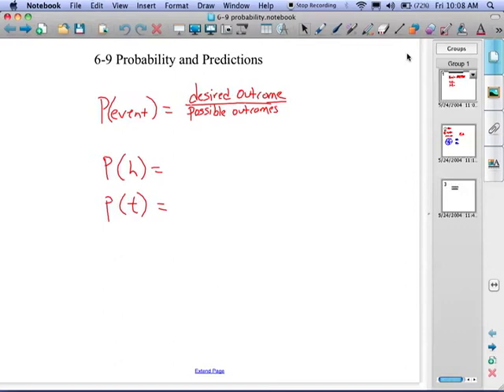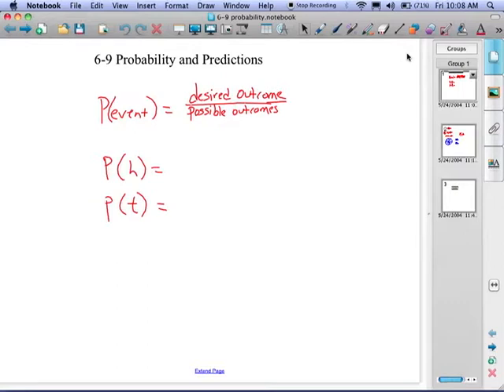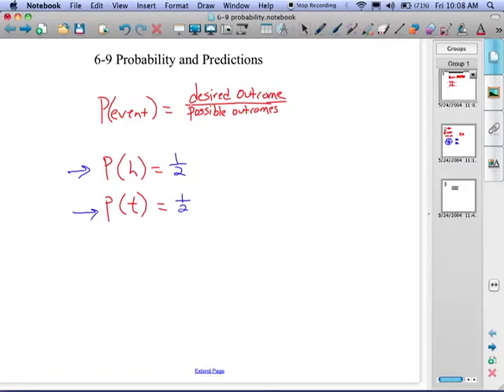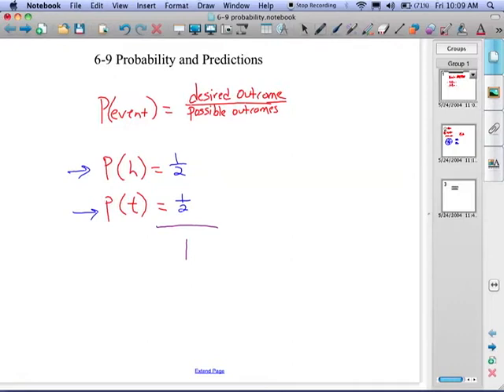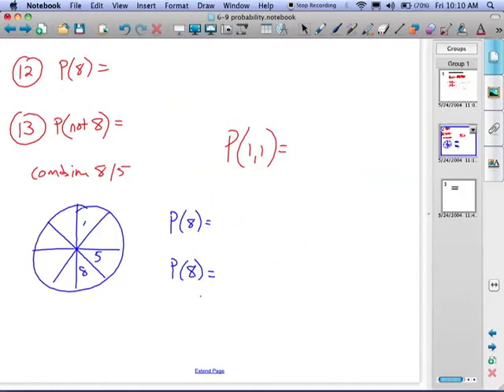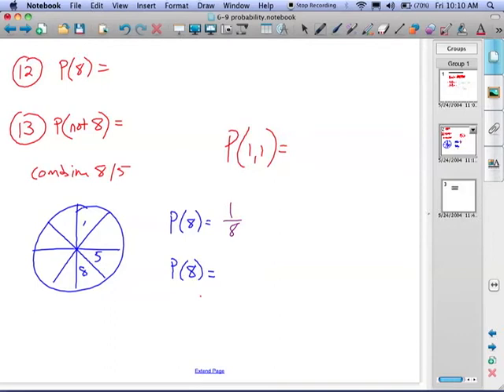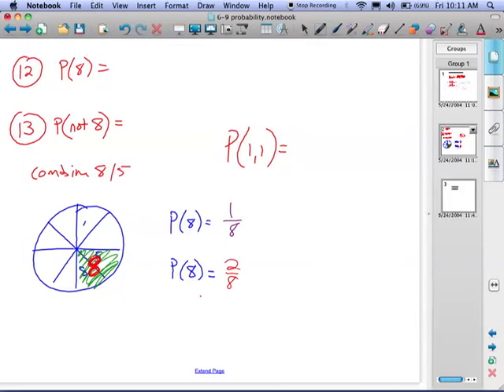6 9 probability